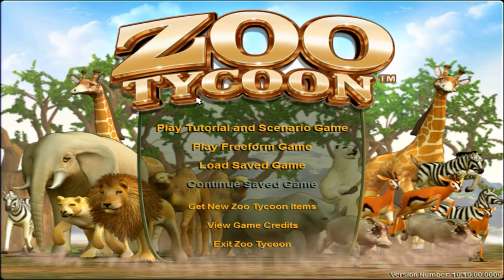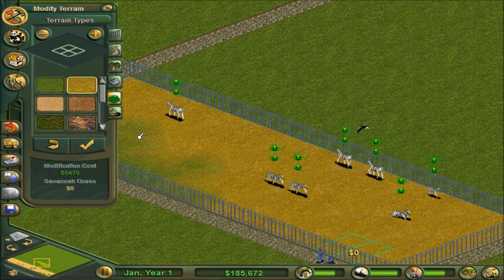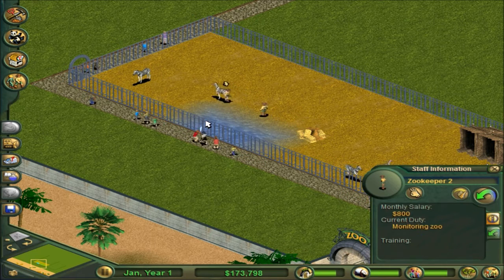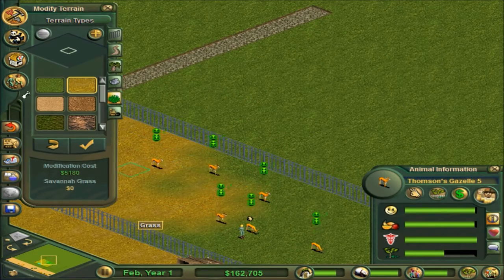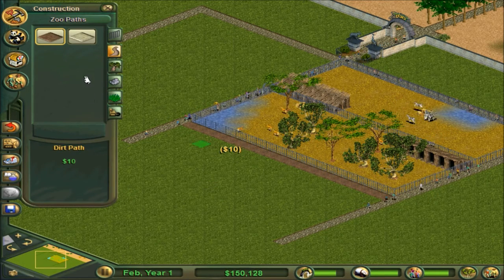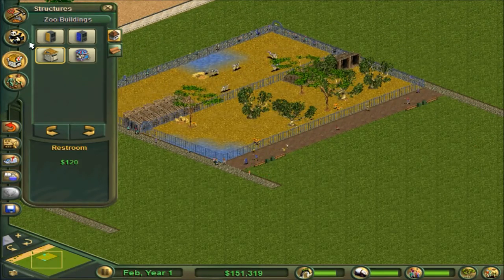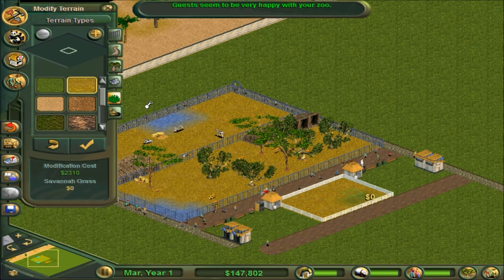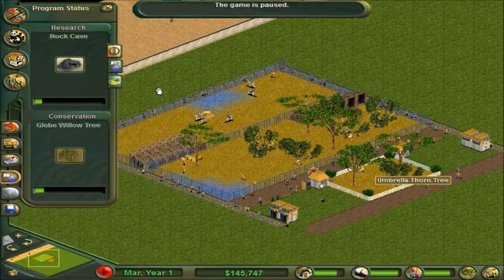Zoo Tycoon Episode 1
I thought since I had this game lying around, I might as well record it.  I hope you feel some nostalgia.  Also, ignore any weirdness with the recording, it's a low resolution game plus the cursor recorded in the top right corner.  Anyways I hope you enjoy!